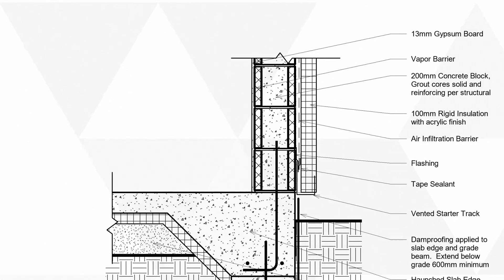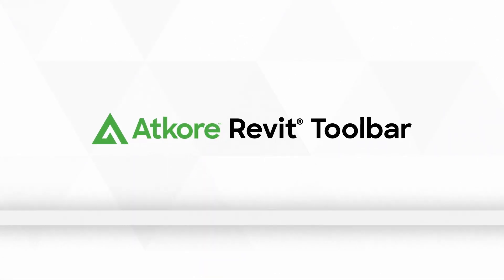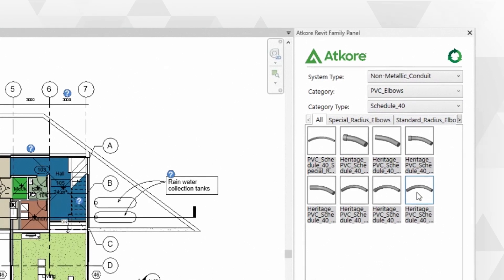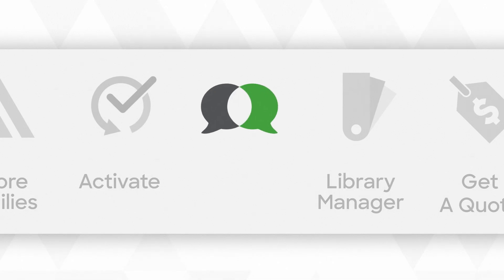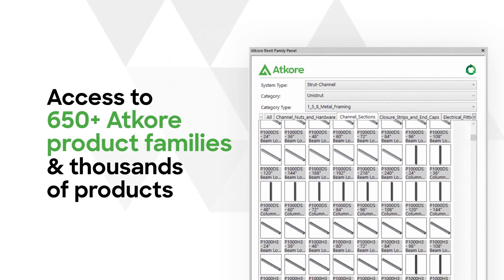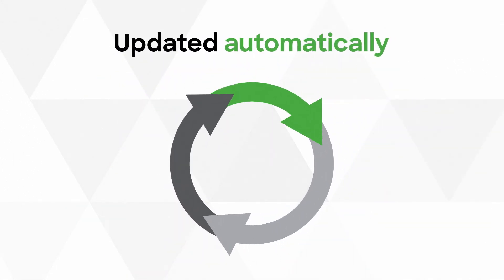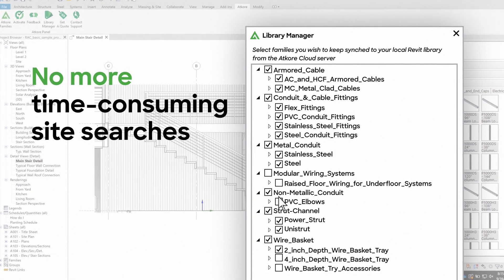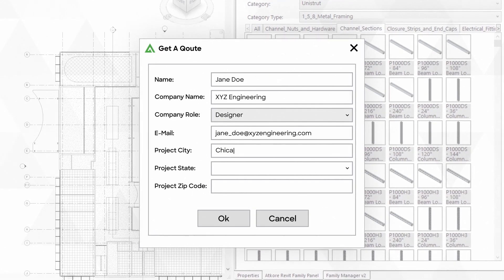Atkore Revit Toolbar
Atkore Revit Toolbar enables you to access BIM (Building Information Modeling) drawings and support without leaving the Revit program.
BIM Models are available for metal conduit and fittings, strut, wire basket, armored cable, metal clad cable, non-metallic conduit, and modular wiring systems.